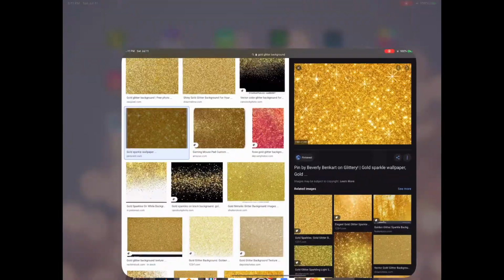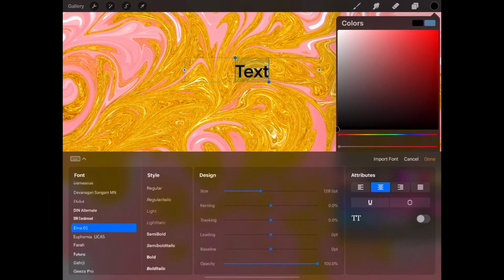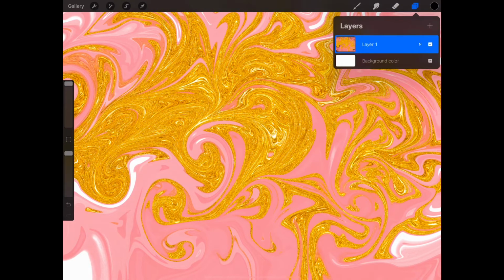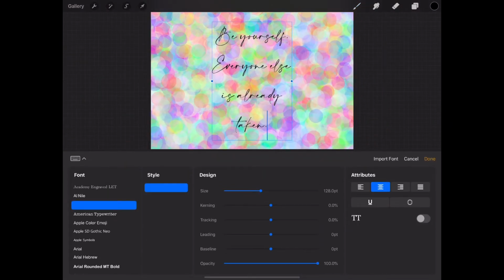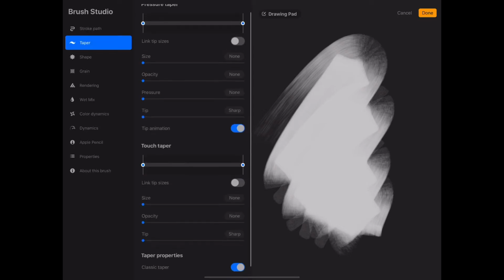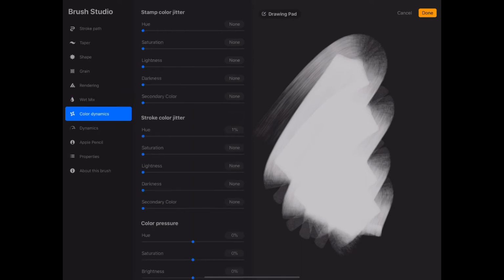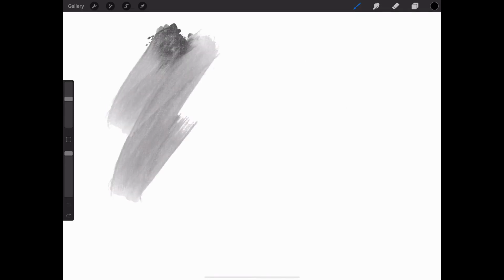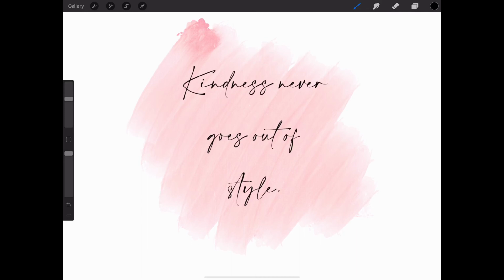Making Cool Backgrounds and a Highlighter Brush on Procreate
In this video, I’m gonna teach you guys a bunch of cool backgrounds you can make on Procreate. I will also show you how to make my newest creation, the highlighter brush. I hope you enjoy watching this video, and the link for my Rainbow Hacks video is right here: